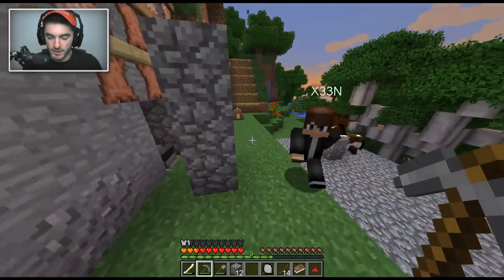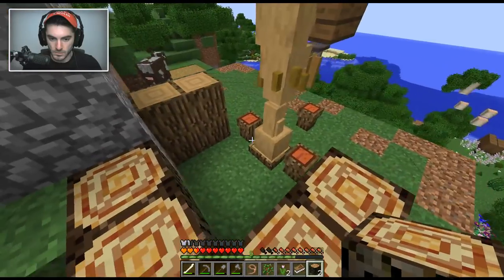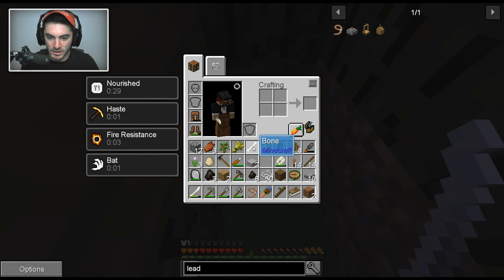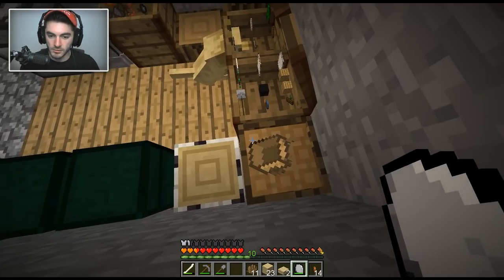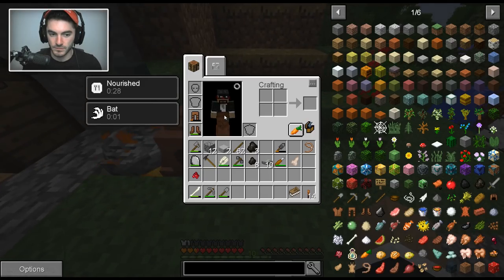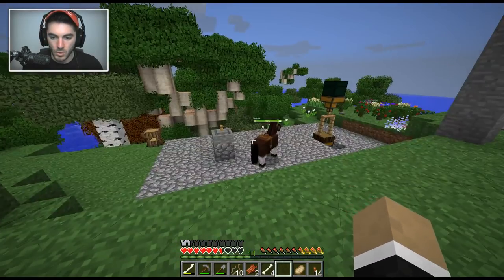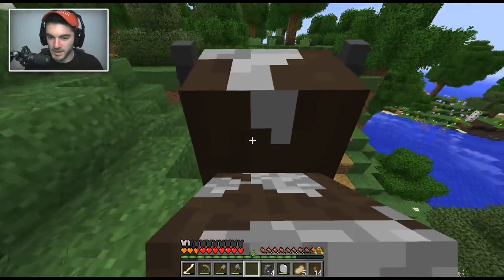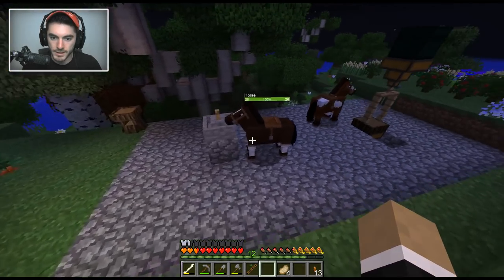Minecraft: SevTech Ages Survival Ep. 7 - X33N Is Lost Again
In SevTech Ages we try to work our way from cave men to astronauts and everything in between. Or something like that.